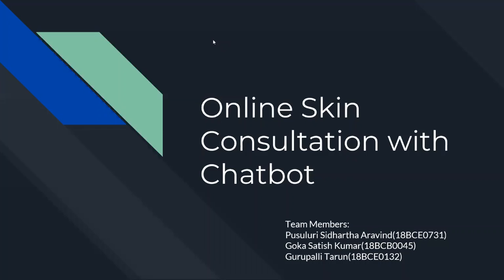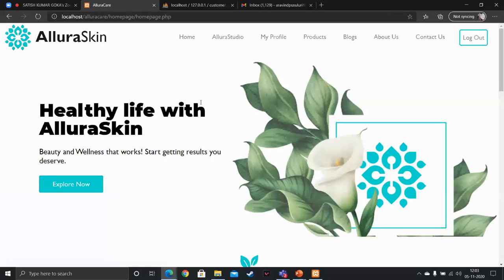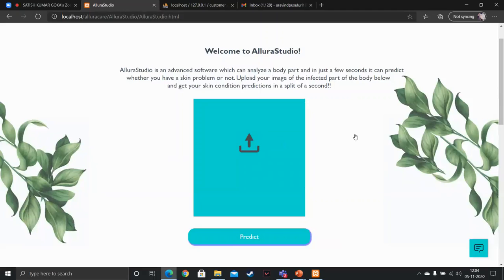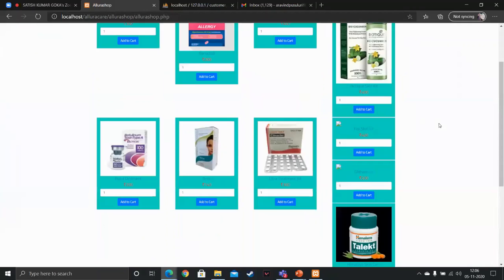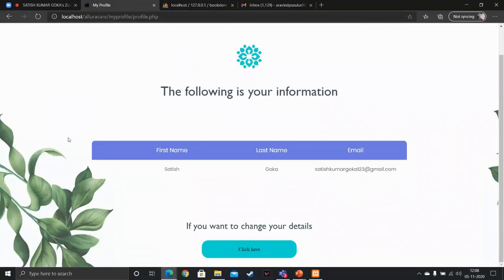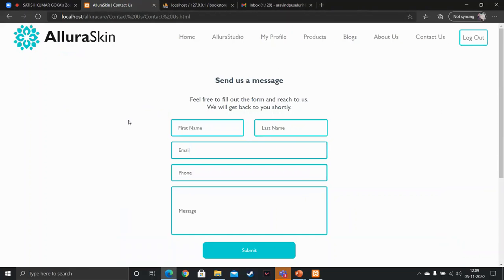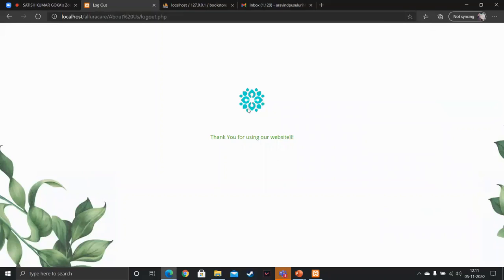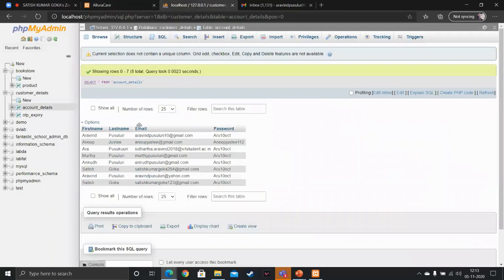Online Skin Consultation with chatbot - Final Project Demo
This is for the submission to the project component of CSE3002, under the guidance of Prof. Mythili T.
Project Title: Online Skin Consultation with Chatbot
Members:
Pusuluri Sidhartha Aravind(18BCE0731)
Goka Satish Kumar(18BCB0045)
Gurupalli Tarun(18BCE0132)